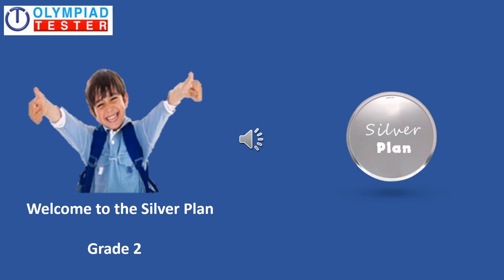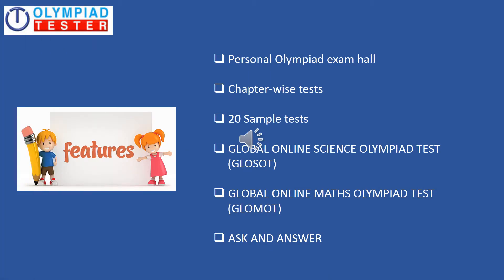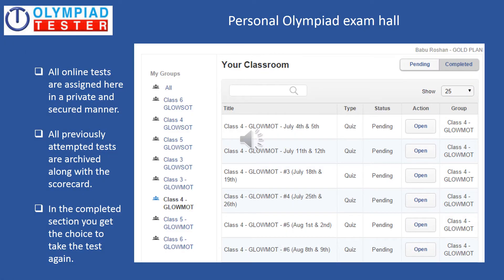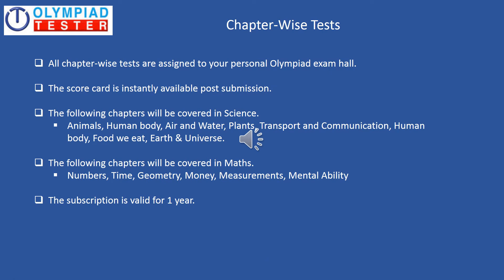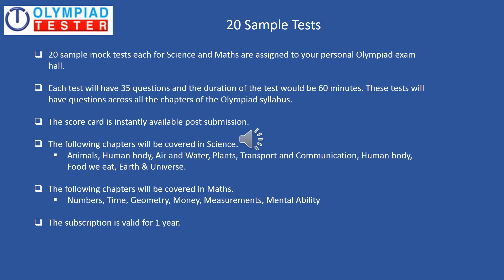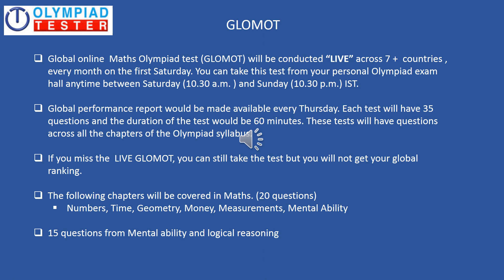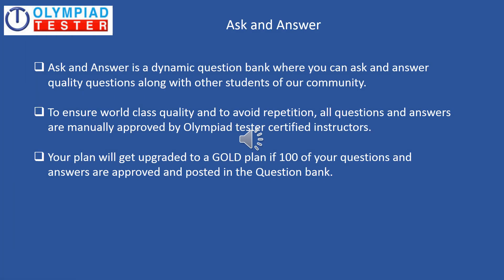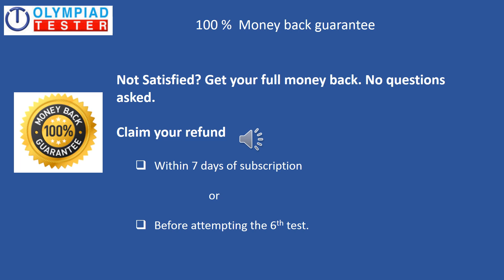Class 2 - Silver Plan - Olympiad exam preparation (Maths & Science)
Online mock tests, chapter wise tests, downloadable worksheets, question bank, GLOSOT, GLOMOT give your child's Class 2 Olympiad exam preparation the winning edge.